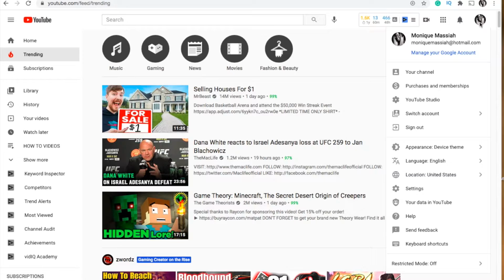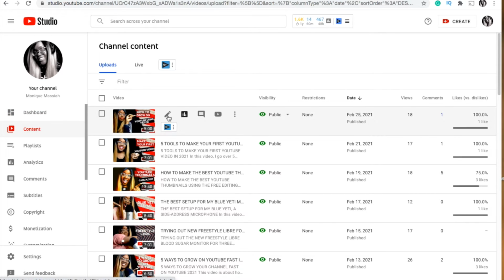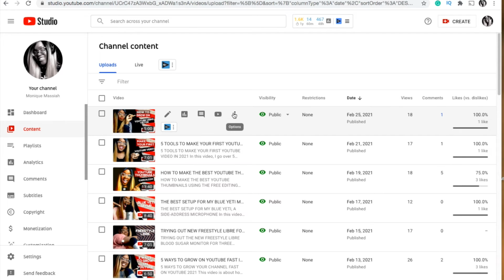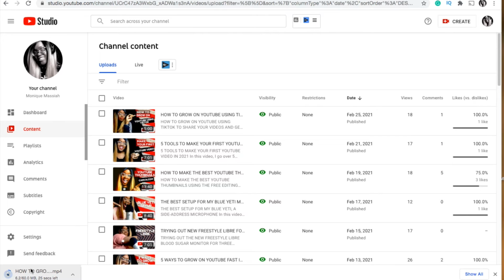HOW TO DOWNLOAD YOUTUBE VIDEOS IN 2021, WHY DO YOU WANT TO?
Downloading youtube videos in 2021, can you?
This video is about how to and why people try to download youtube videos, and if you can do so honestly and legally,  or why would you want to?
Basically, you can download youtube videos, for example, your own videos or by using youtube premium, but there really isn't any need to do it outside of those two options. And if you look up your terms of reference, it says that you shouldn't be downloading other people's work to any other device.

Get My Book:
South Country – Western Canadian Roadtrips